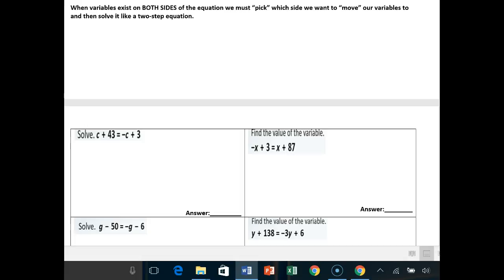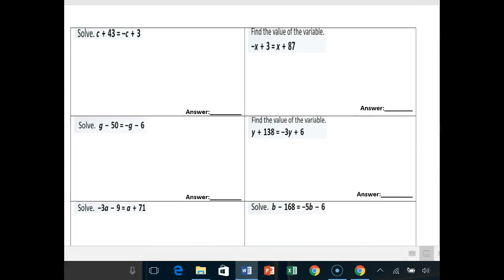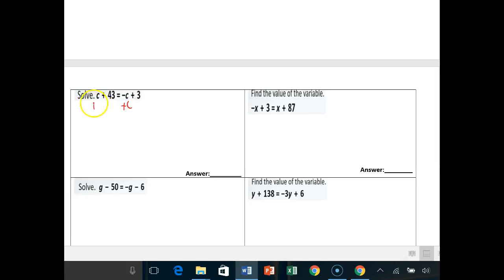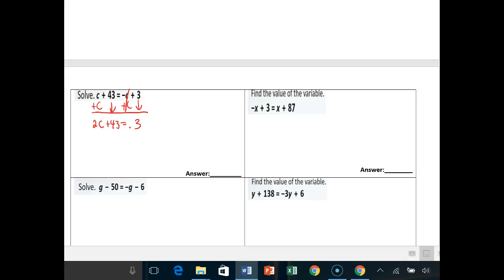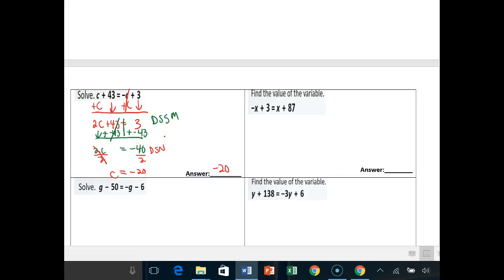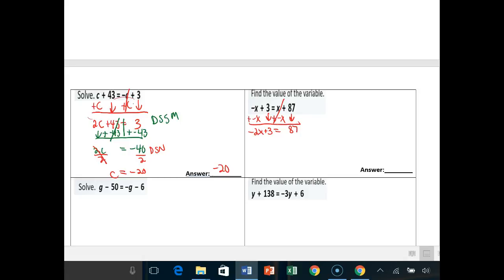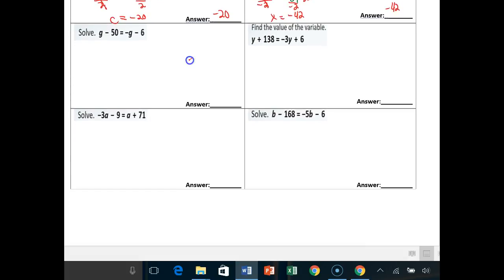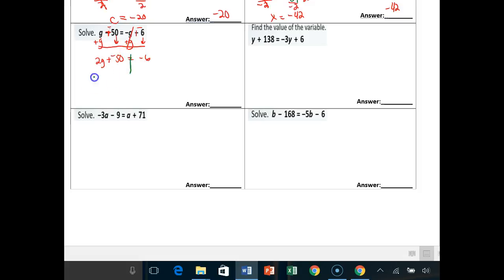Notes 5.7 pt.2